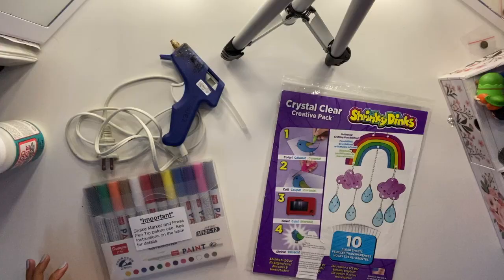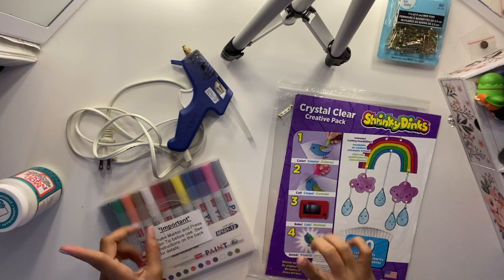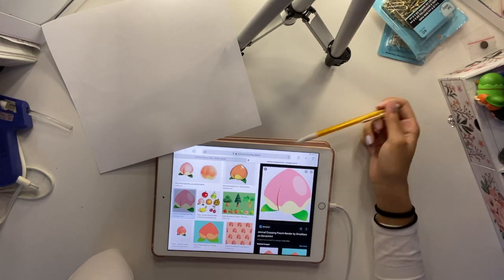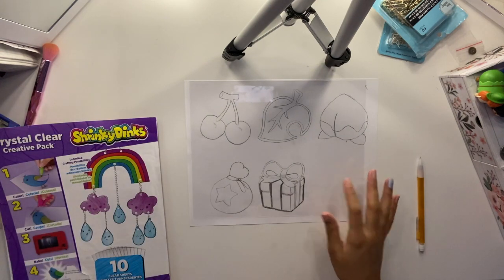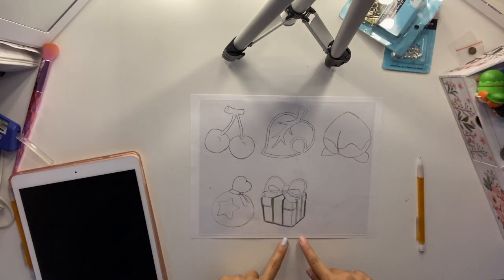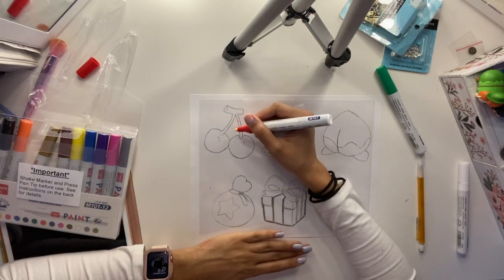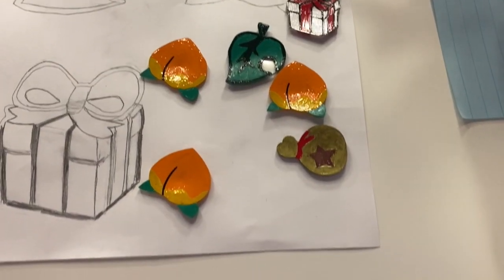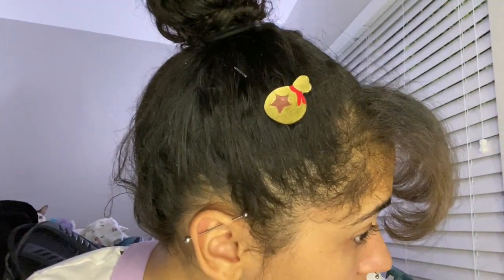Making Animal Crossing Accessories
In this week's video I create some Animal Crossing themed pins and earrings.

Materials:
Paper and Pencil (unless you want to freehand draw)
Scissors
Shrinky Dinks
Paint (acrylic paint or paint pens)
Pins (Bobby Pins, Safety Pins, whichever you want) or Earrings
Mod Podge (Not necessary but I like to try to seal my crafts for maximum lifespan)
Oven (toaster oven or a normal oven works)

Intro & Outro created using Intro Maker app.
Intro & Outro Song: Syn Cole - Feel Good